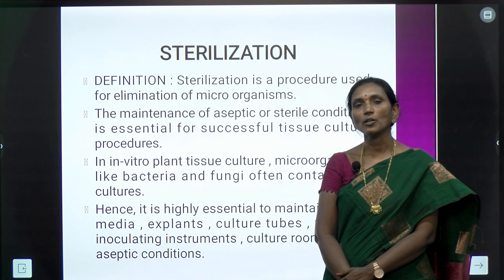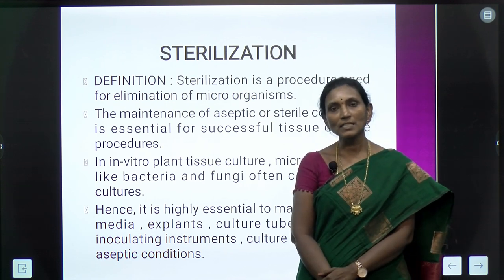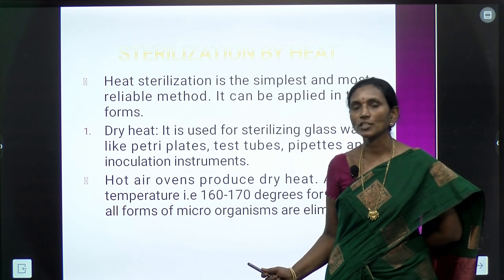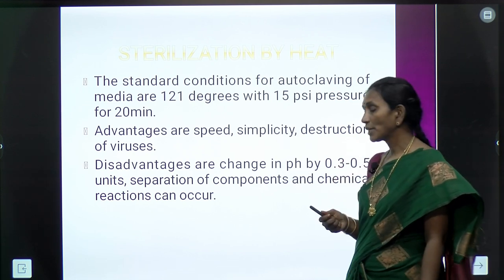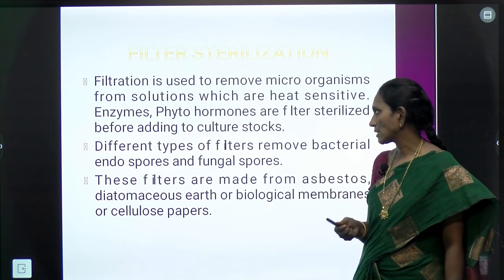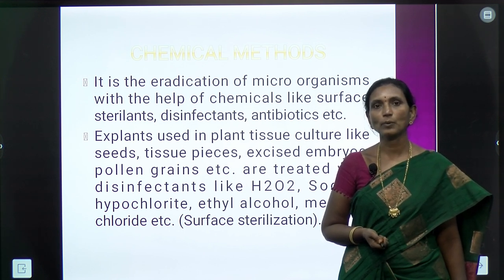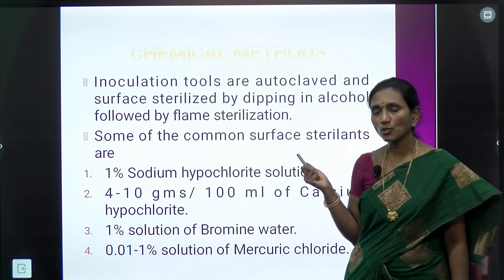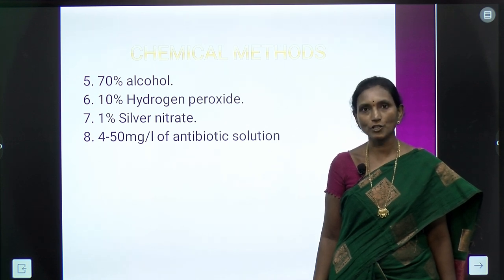Sterilization in Tissue Culture Process Dr. V. Padmaja, Lecturer in Botany, Dr. VS Krishna GDc (A)